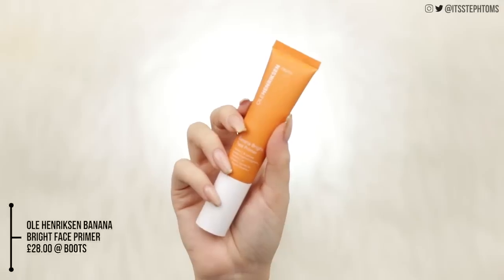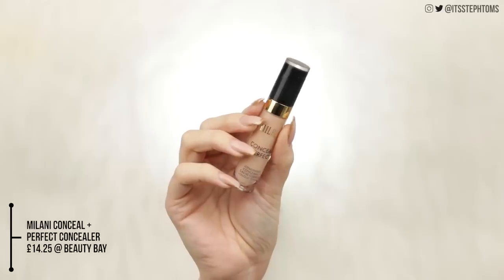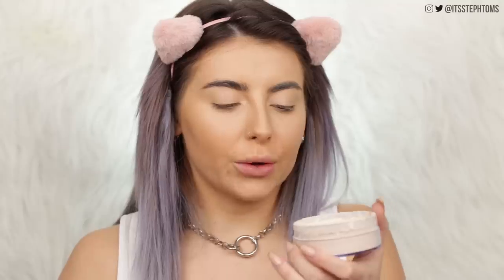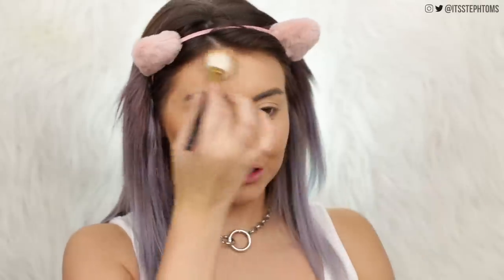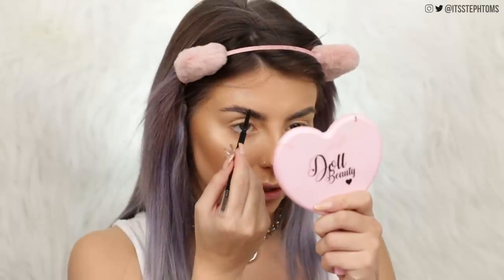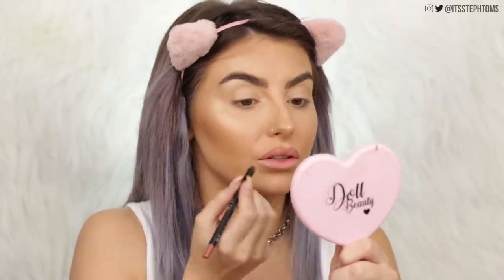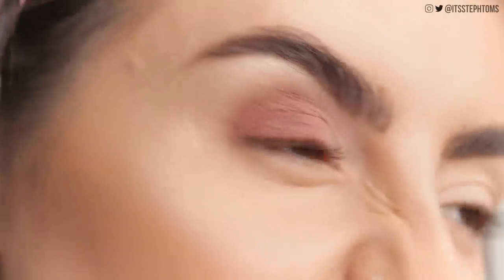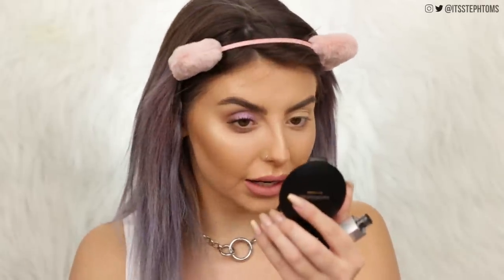FULL FACE OF FIRST IMPRESSIONS / TESTING NEW MAKEUP let's catfishhhhh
▷ CHECK OUT SHOPTAGR!

▷ PRODUCTS MENTIONED:
Ole Henriksen Banana Bright Primer
Zoeva Authentik Skin Foundation
Milani Conceal + Perfect Concealer
GLAMGLOW Glow Setter Spray
Bareminerals Endless Summer Bronzer
Pop Beauty Gilded Light Highlighter
Collection Brow Mascara
Huda Beauty Lip Liner
Winky Lux Mini Pill Kit
Huda Beauty Nude Light Palette
Maybelline Snapscara Mascara

24-105mm Lens
Soft Boxes